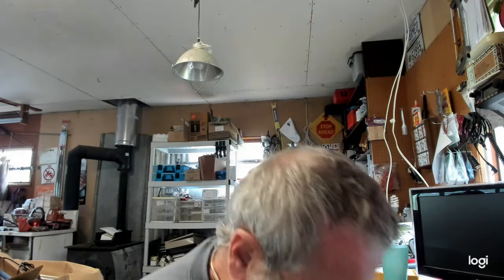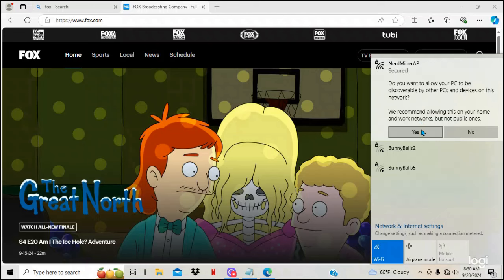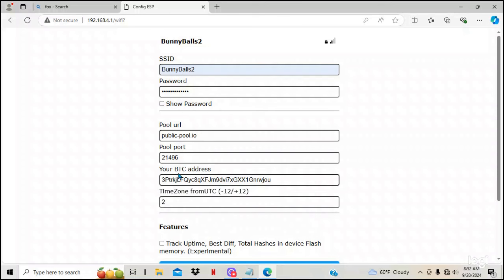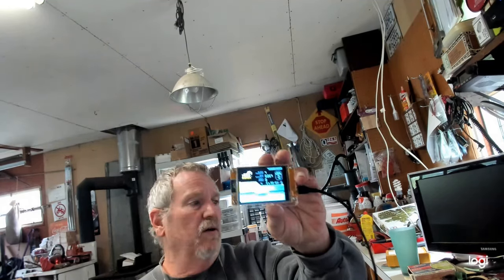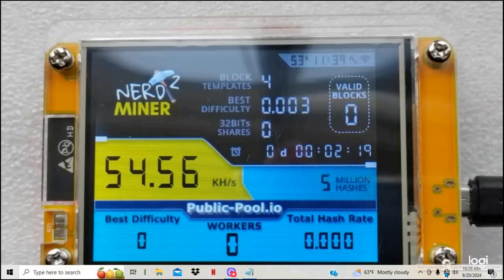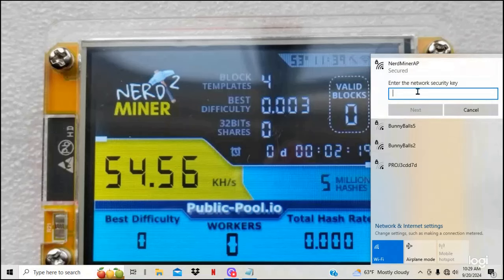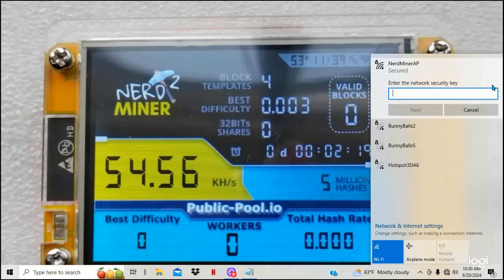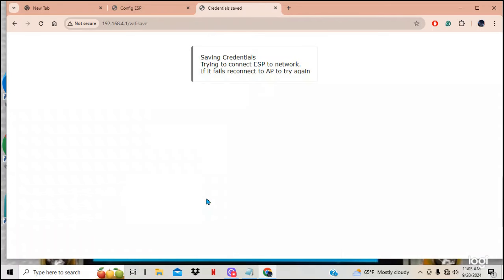Nerd Miner 2 How to set up on your home or office Wi-Fi from start to hashing coins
Here I walk you through how I set up a Nerd Miner 2 on your Home or Office network.
It's best to use Microsoft Edge browser but Google Chrome will also work sometimes.